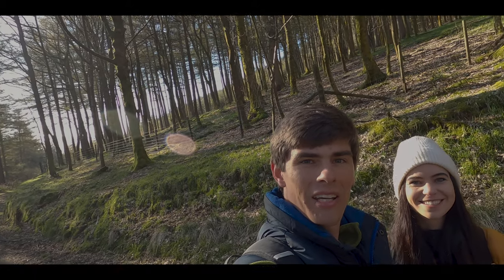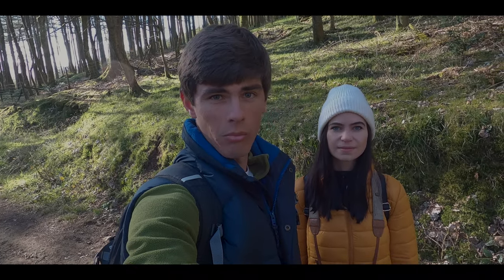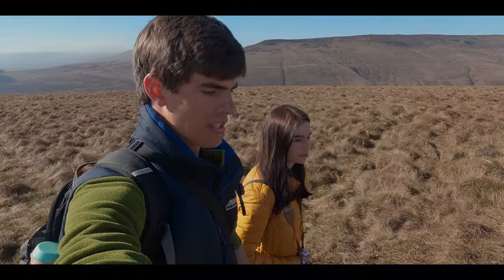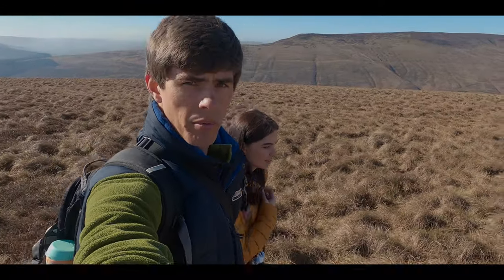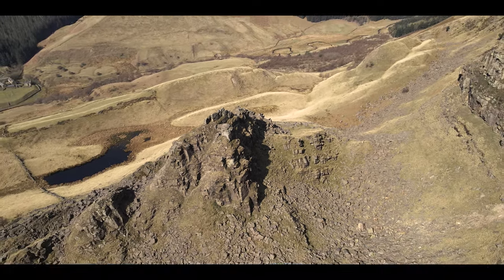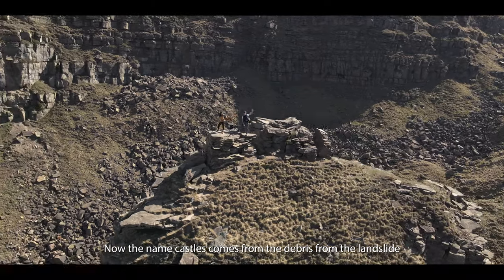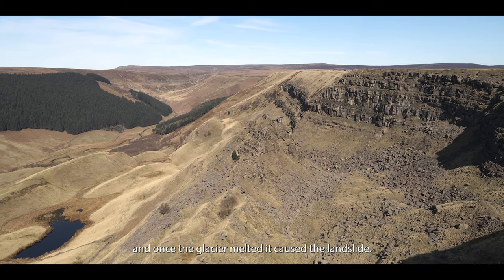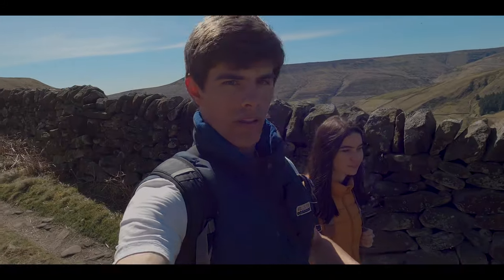Alport Castles - The Peak District's BEST Kept Secret!! | UK's Largest Landslide!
Hey everyone! In this video we hiked up to Alport Castles - one of the Peak District's BEST kept secrets! The UK's largest landslide is an epic feature of Alport Dale and once you are standing inside the bowl you will really get a sense of the scale of this place! At half a mile long it is huge!!

Another great thing about Alport Castles is that you may very well have the place all to yourselves! It is much more remote than other prominent features of the Peak District and therefore much less visited. We were the only ones there for much of our 2 hour stay and that was on a gorgeous day! It is well worth the 60 to 90mins hike to get there from Fairholmes Car Park in the Upper Derwent Valley.

Stay safe online, protect your privacy and access content not available in your region!

Where to Park:  Fairholmes Car Park (S33 0AQ)​

SONGS USED IN THIS VIDEO:

Showed Me How to Heal (Instrumental Version) - Victor Lundberg
Building Chemistry (Instrumental Version) - Cody Francis
The Sky Changes - Alan Ellis
Beauty in the Mundane - Bird of Figment

ATTRIBUTIONS:

Maps -